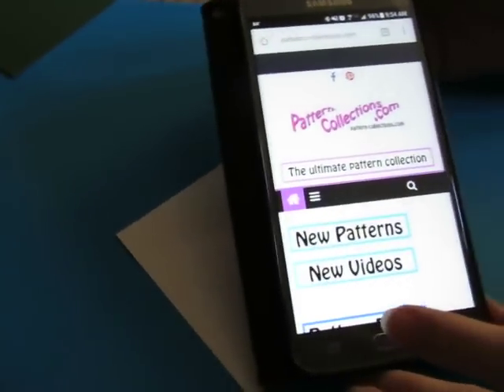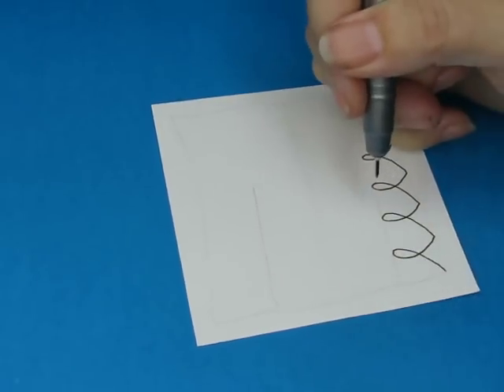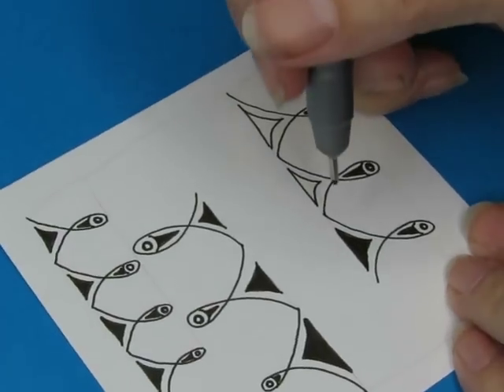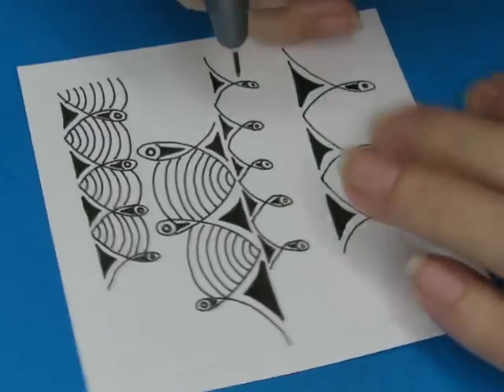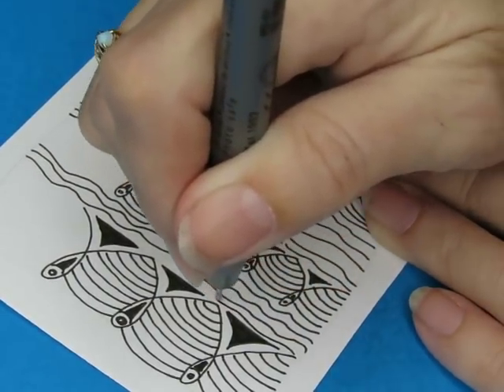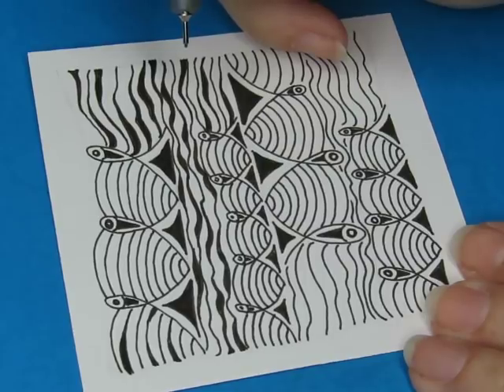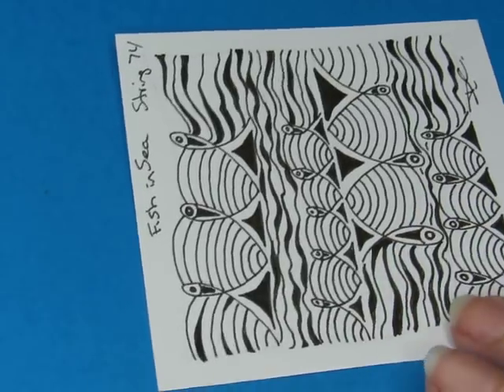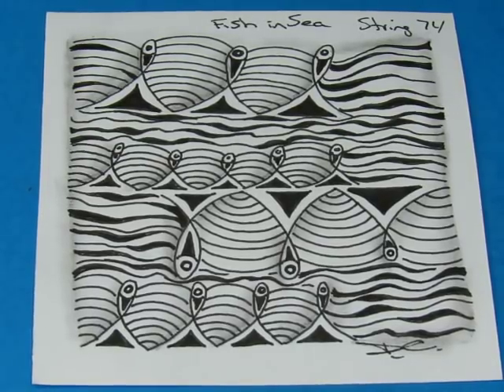Fish in Sea